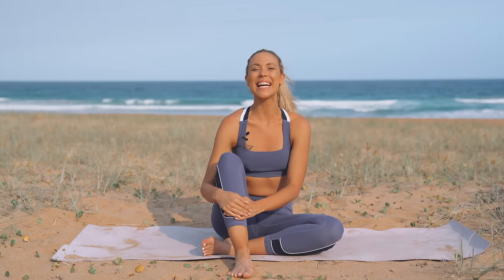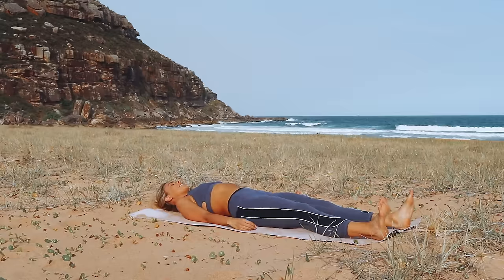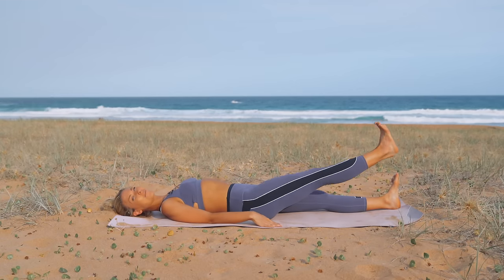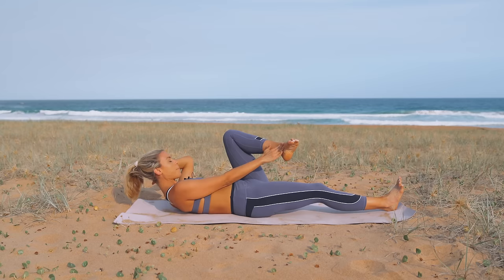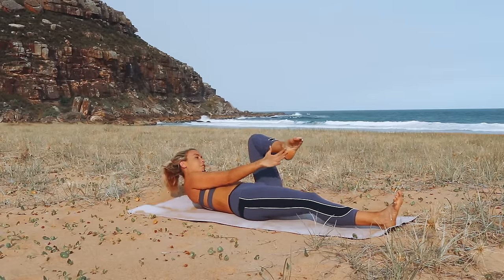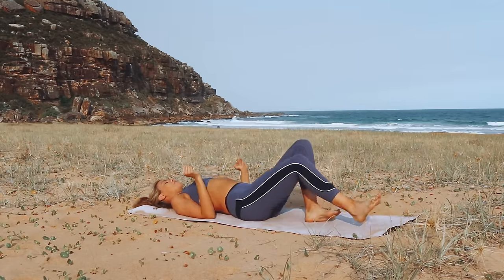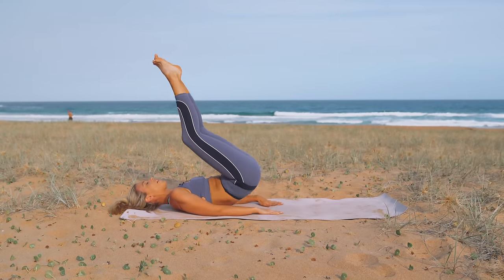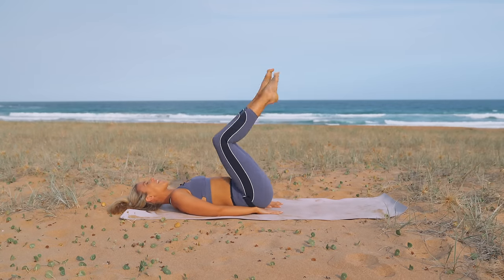5 Minute LOWER ABS Workout 👙💕 LOSE LOWER BELLY FAT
This workout has all THE BEST exercises for the LOWER ABS! It will help to create a flat stomach and burn belly fat. Get MORE belly fat burning, ab workouts

Hope you guys love this workout! If you want to take your results to the next level and access the workouts I do, as well as fitness challenges, meal plans and a workout calendar so you can reach your goals check out BBFIT my online studio

What 5 minute workout do you want to see next?
Love, Bails xx